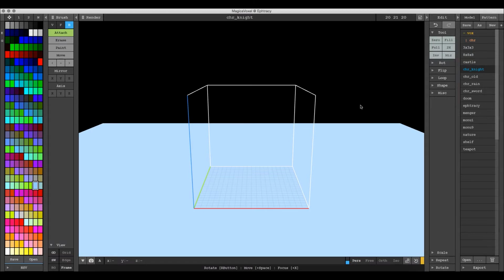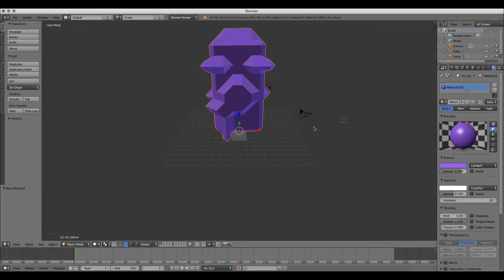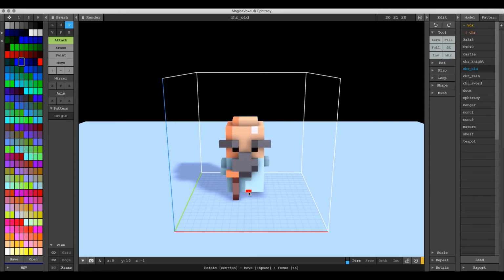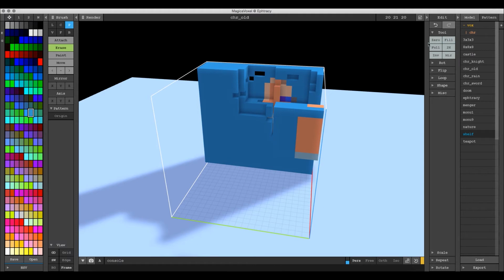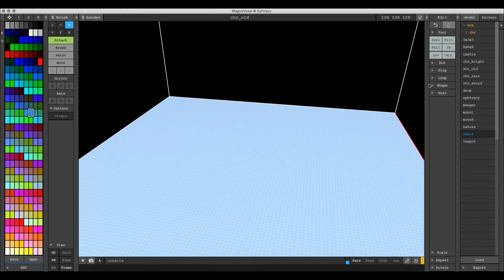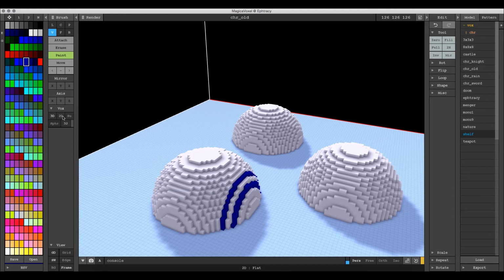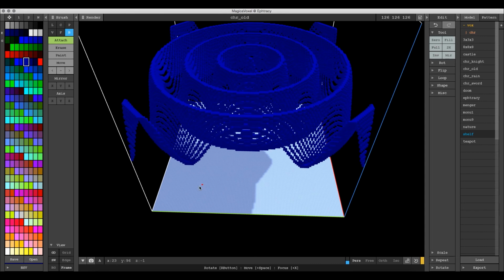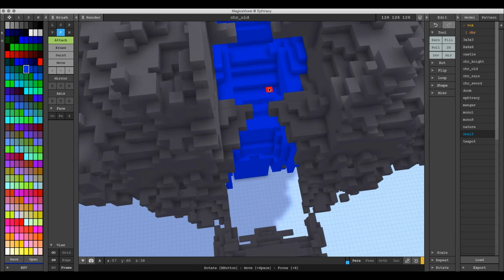Overview of the New MagicaVoxel's .97.1 Features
In this MagicaVoxel tutorial we look at all the new features updated in the .97.1 version of MagicaVoxel.  We look at the new Voxel brush options, Center Mode options, Pattern Brush abilities as well as the new shaders and marching cube export options.